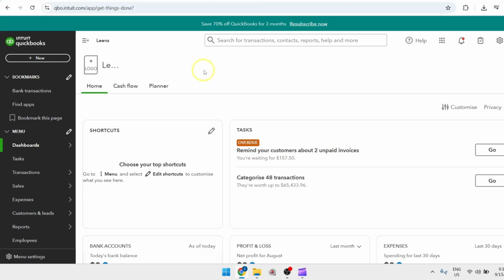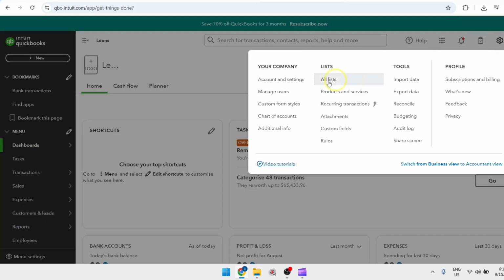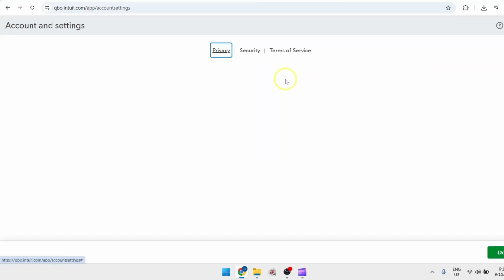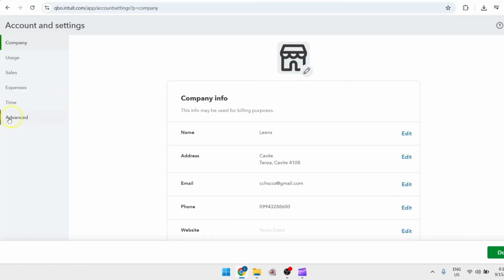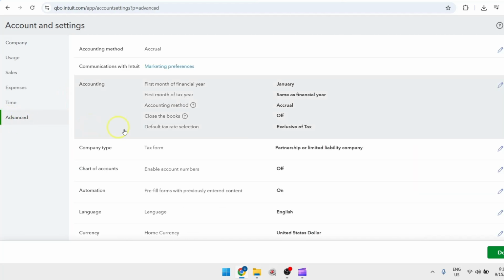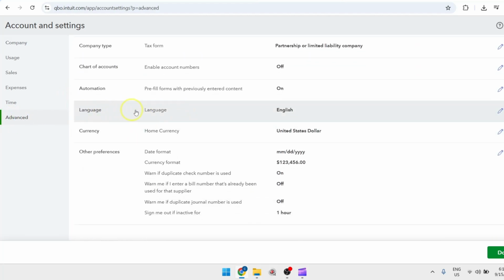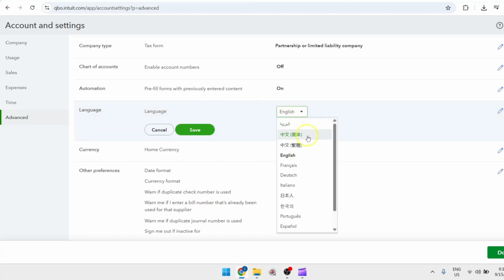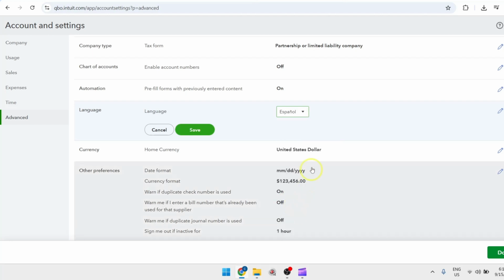How To Change Language In QuickBooks Online 2025 (EASILY)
Need to work in a different language? In this tutorial, I’ll show you step by step how to change language in QuickBooks Online so your dashboard, menus, and reports display in the language you prefer.

You’ll learn where to find the language settings, how to switch between available options, and tips for making QuickBooks easier to use in your chosen language. This guide is perfect for small business owners, accountants, and bookkeepers who use QuickBooks in different regions.